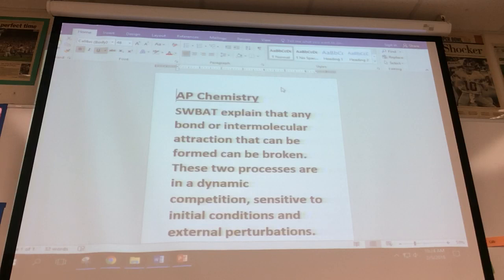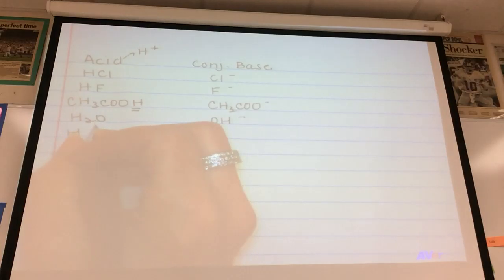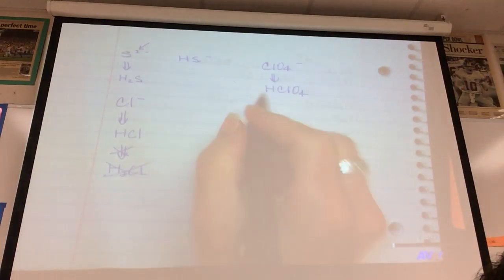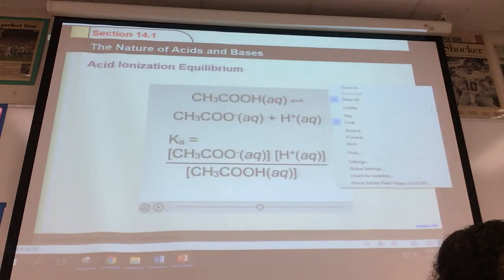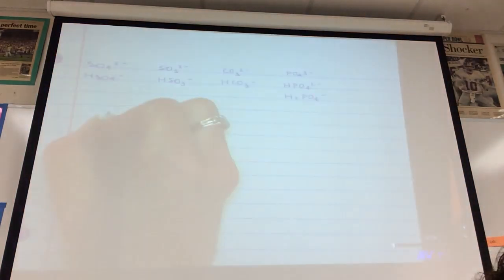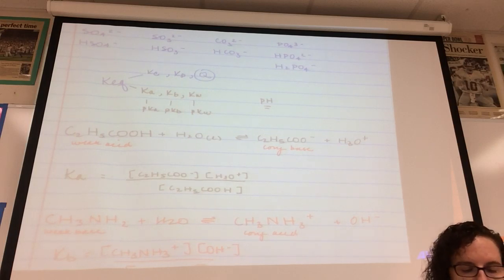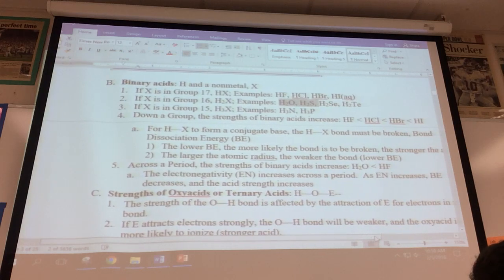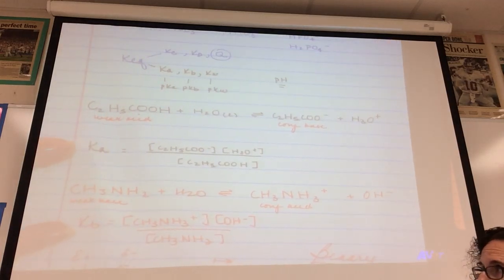APC Ch 14 15 Acids and Bases Lesson 1 Intro